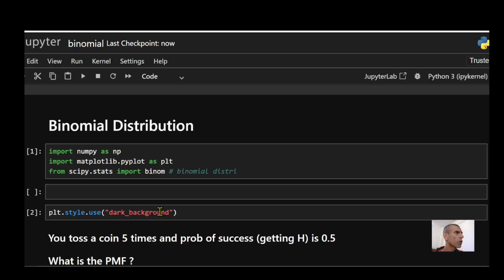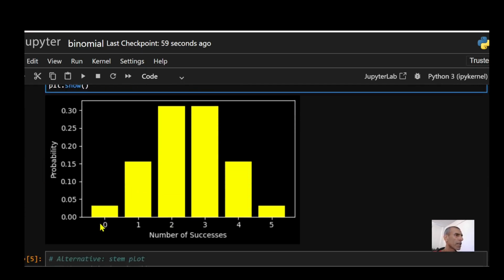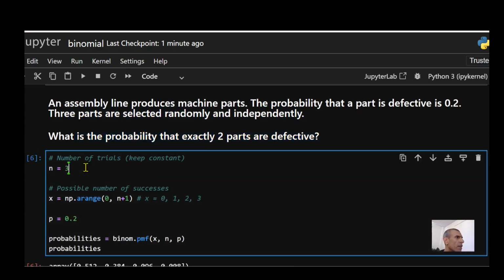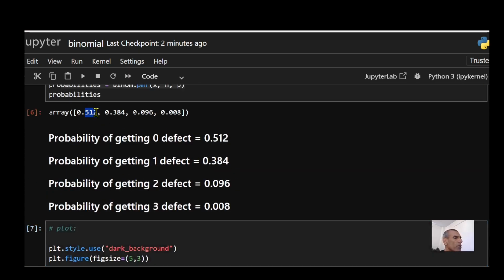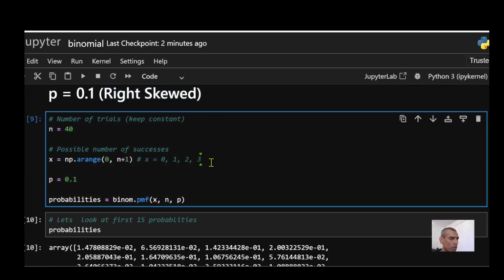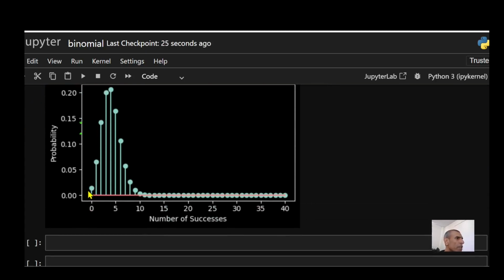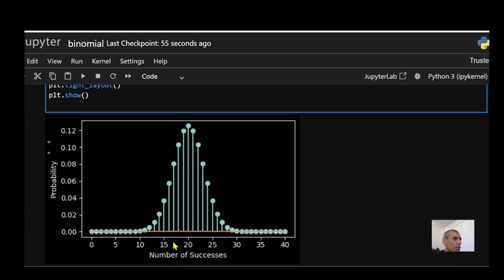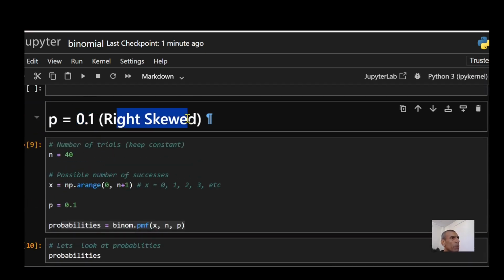4 Binomial Distribution (Pt2) - Code